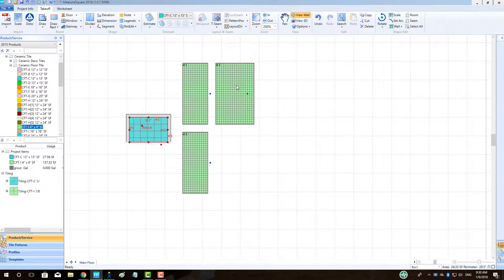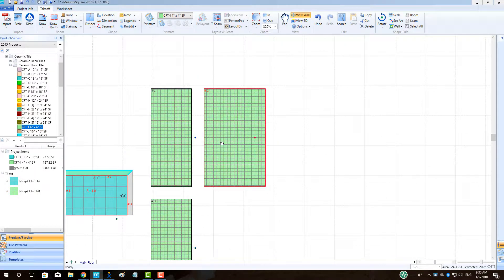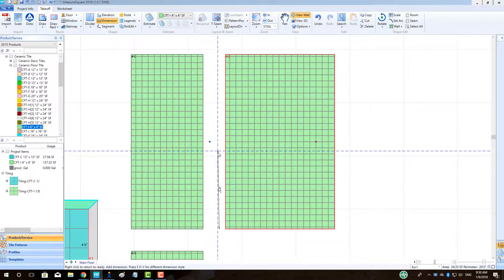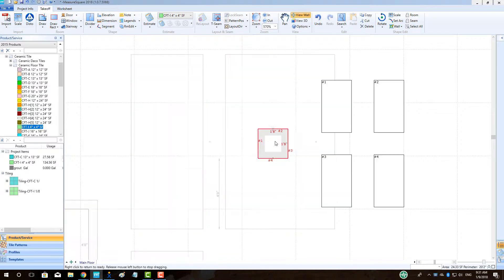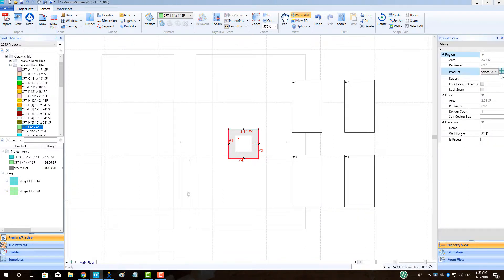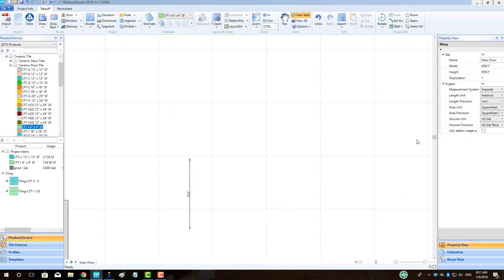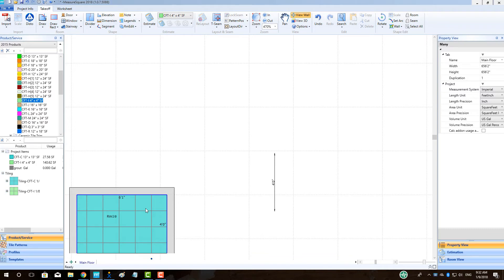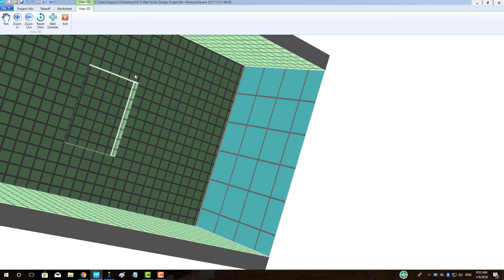Wall Niche Design - MeasureSquare 8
In this video we will cover how to create a wall niche/shelf for a shower in Measure Square 8. (Bst viewed in 1080p)